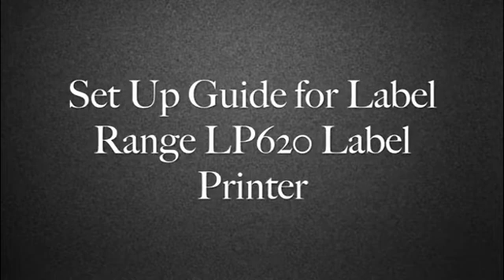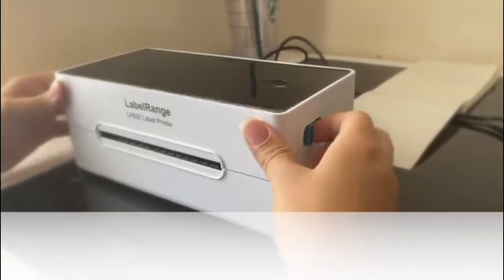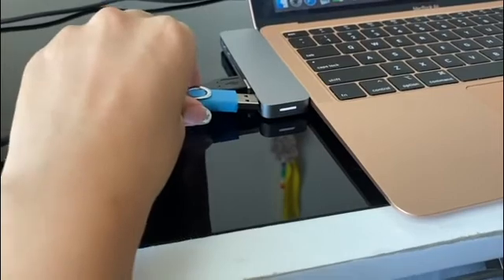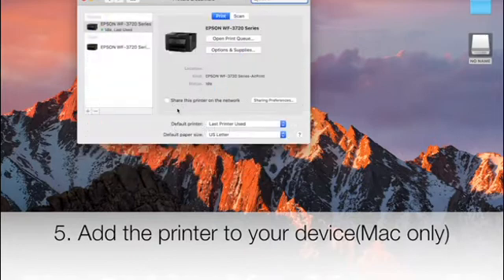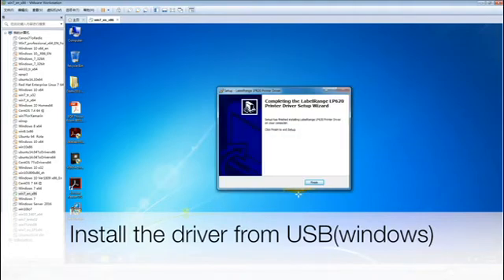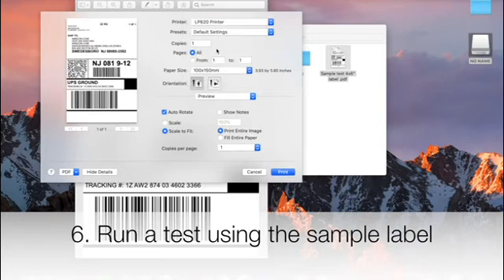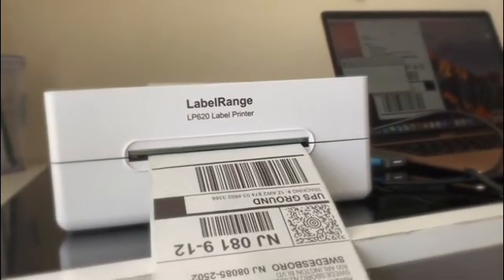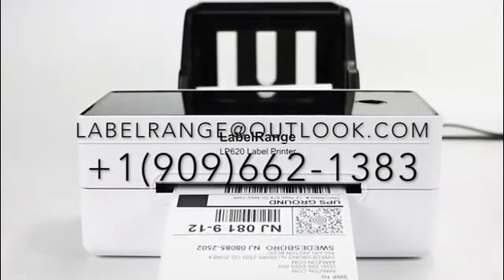LP620 set up guide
LabelRange 620 set up guide